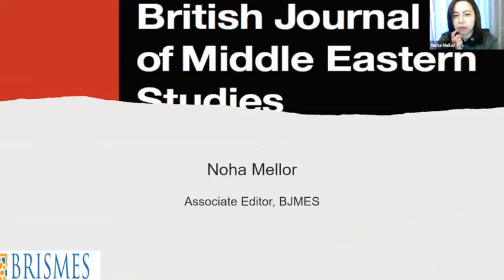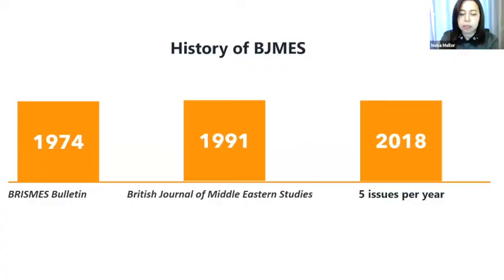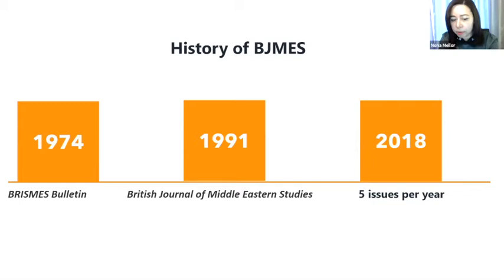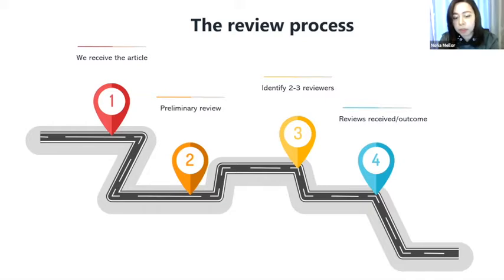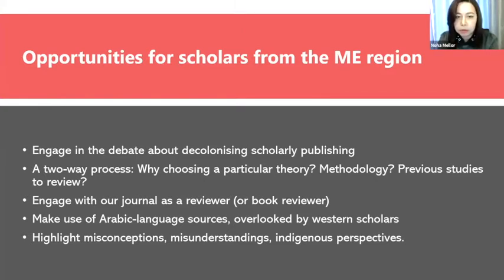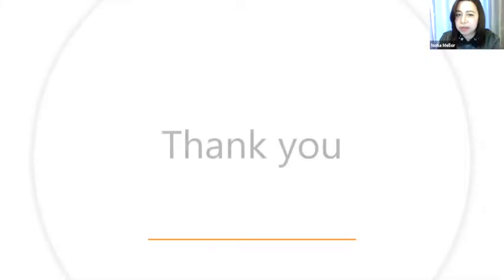How to get published in a Middle East journal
Are you interested in getting your research published in a leading peer-reviewed journal focused on the Middle East? Join us for a conversation with the editors of four prominent international journals who share their perspectives and advice on how to get your research published. Our panellists share their insights on the publishing process and provide tips for what they are looking for in their submissions.

We are joined by Joel Gordon, Editor of the International Journal of Middle East Studies; Noha Mellor, Associate Editor of the British Journal of Middle Eastern Studies; and Salim Tamari, Editor of Jerusalem Quarterly. The event will be chaired by Sarah Irving, Editor of CBRL’s journal Contemporary Levant.

About the speakers:

Joel Gordon is Editor of the International Journal of Middle East Studies and a Professor of History at the University of Arkansas-Fayetteville. He is a political and cultural historian of modern Egypt and the Middle East/Islamic world. He teaches and writes about political change, the intersections of public and popular culture, historical memory and nostalgia, and religious and secular crosscurrents, with emphases on cinema, music and mass media. He is the author of three books on the era of Gamal Abdel Nasser and numerous articles, book and film reviews.

Noha Mellor is a Professor at the University of Bedfordshire and an Adjunct Professor at Stockholm University. She is the author of several books about Arab media including The Making of Arab News (2005), Modern Arab Journalism (2007), Arab Media (2011), Reporting the MENA Region (2015), and Voice of the Muslim Brotherhood (2017). She has recently co-edited the first comprehensive Handbook on Arab Media (2020). She is Associate Editor of the British Journal of Middle Eastern Studies and a member of the editorial board of Arab Media & Society, International Journal of Press/Politics, Journal of Arab & Muslim Media Research, and Journalism Studies.

Salim Tamari is Professor of Sociology (Emeritus) at Birzeit University; Research Associate at the Institute for Palestine Studies; and Editor of The Jerusalem Quarterly. He has previously been the Editor of the Heritage and Society Journal, the Birzeit Social Science Review and Afaq Falastiniyya. Salim is the author of a number of publications including: Mountain Against the Sea: A Conflicted Modernity; The Storyteller of Jerusalem: The Life and Times of Wasif Jawhariyyeh (with Issam Nassar); and Year of the Locust: Erasure of the Ottoman Era in Palestine. He was the winner of the 2018 Middle East Monitor prize for his book Great War and the Remaking of Palestine and won the 2017 State of Palestine Prize for Lifetime Achievements in the social sciences and humanities.

About the chair:

Sarah Irving is Editor of the CBRL journal Contemporary Levant and a Leverhulme Early Career Fellow at Edge Hill University in Lancashire, researching a social history of the 1927 earthquake in Mandate Palestine. She has worked in and on the Levant region, particularly Palestine, since 2001 and has written and edited a number of academic and trade books on its culture and history. Most recently these include Cultural Entanglement in the Pre-Independence Arab World, edited with Tony Gorman of Edinburgh University and published by IB Tauris, and articles in Jerusalem Quarterly, Contemporary Levant and Revue d’histoire culturelle on aspects of the intellectual and social history of Mandatory Palestine.